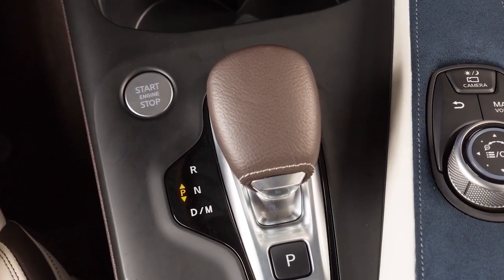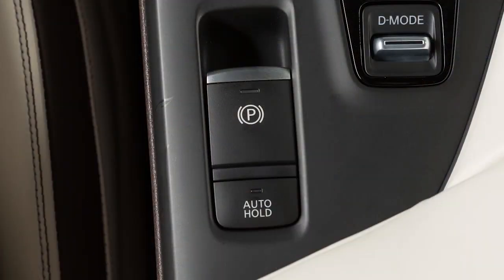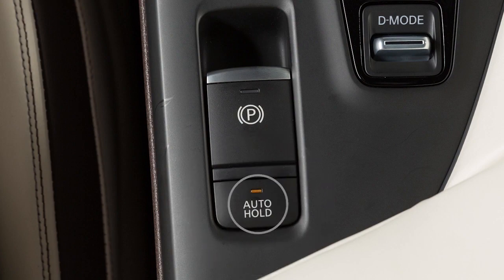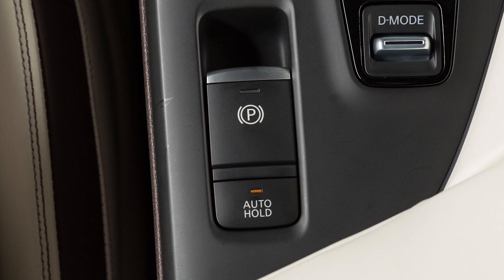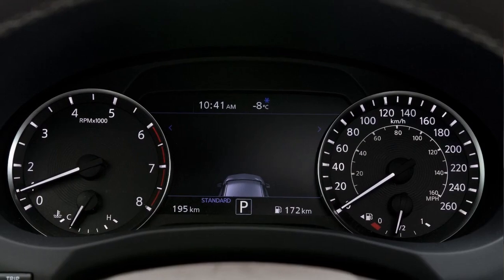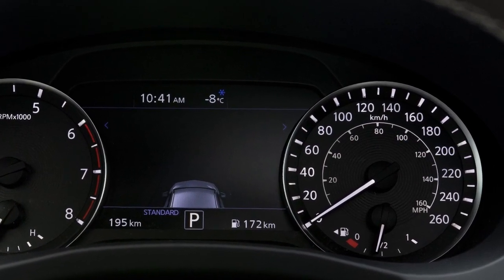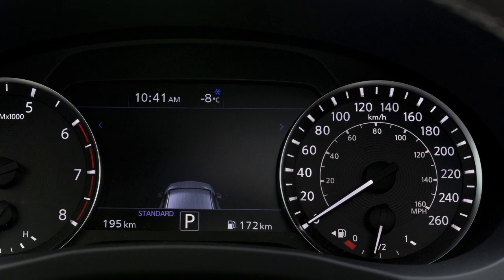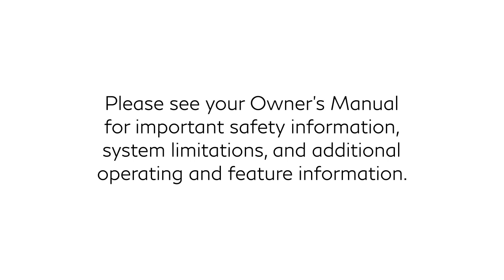2024 INFINITI QX60 - Automatic Brake Hold